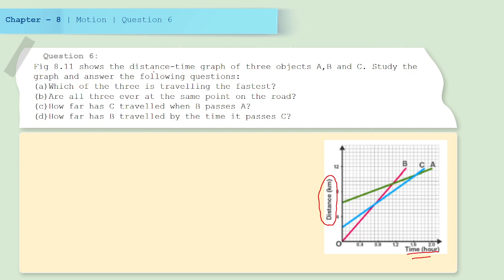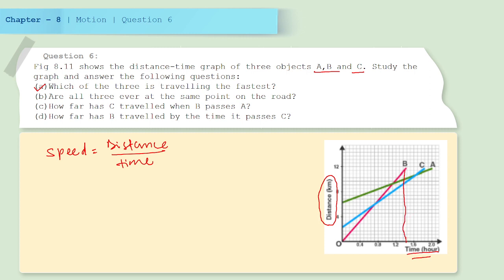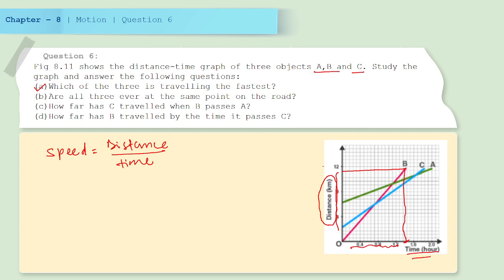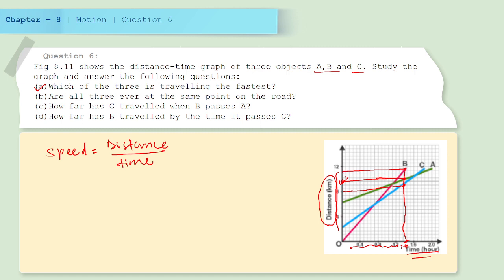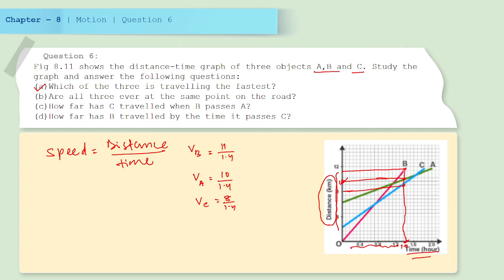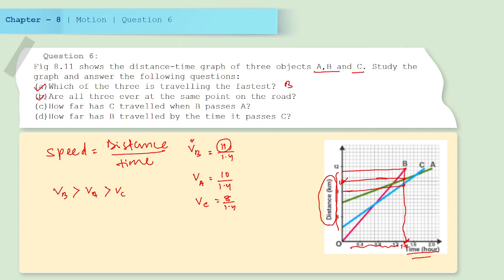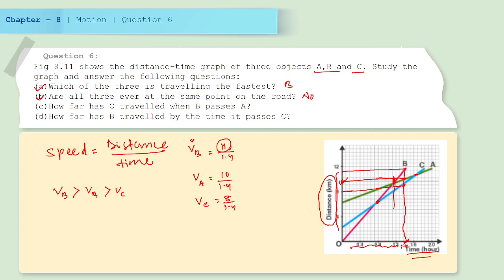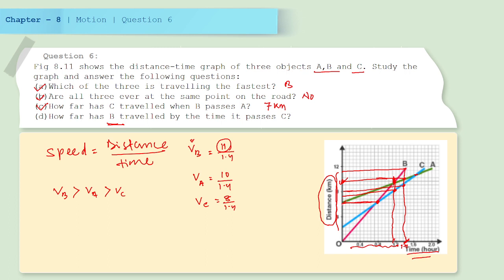Solved question from motion in a straight line (distance - time graph)